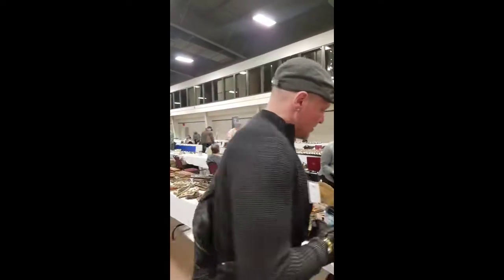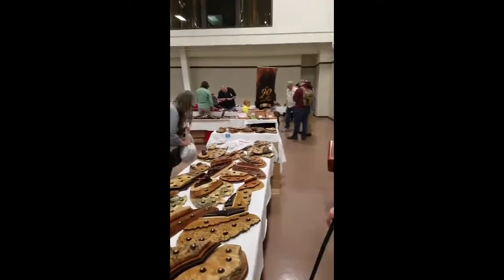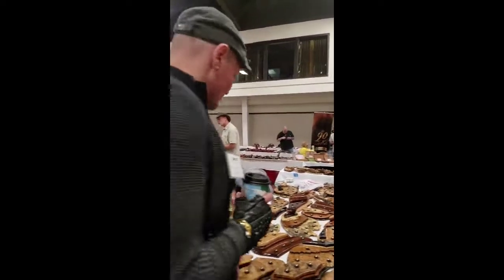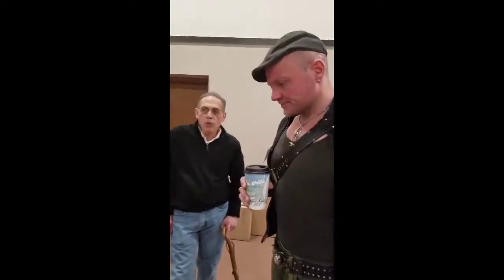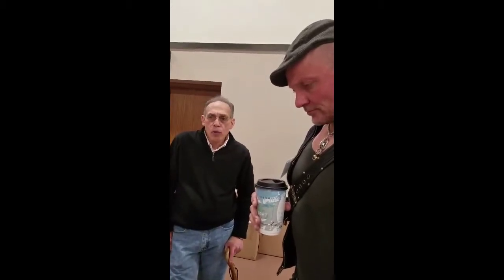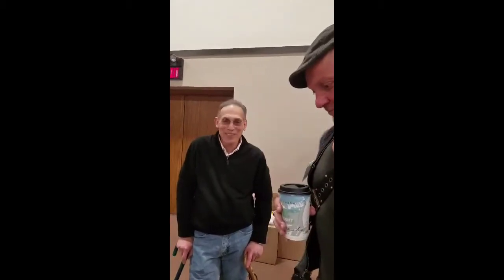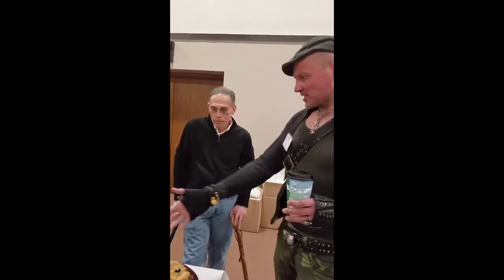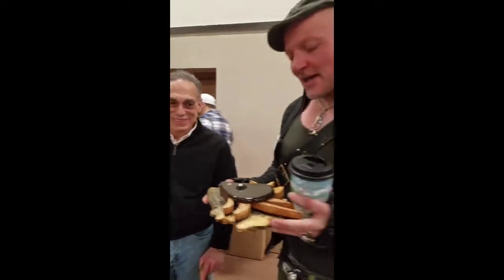CHICAGO 2017 Pipe Show Neal Yarm master pipe rack maker!!!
Hello, hello. We managed to get a solid interview from a very talented pipe rack maker, the inimitable Neal Yarm. If you see his works, hear his philosophy, meat the man, you'll know just what I mean. His racks utilize powerful magnets which hold many a Briar shape in place via steel ball placed in pipe bowl. We will be at the Vegas 2017 Pipe show, Kansas, Ohio.